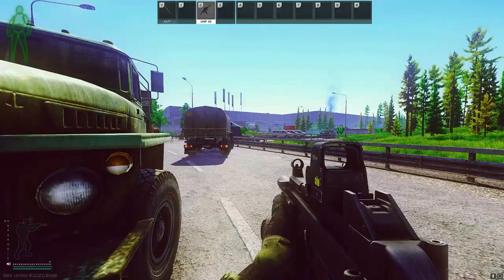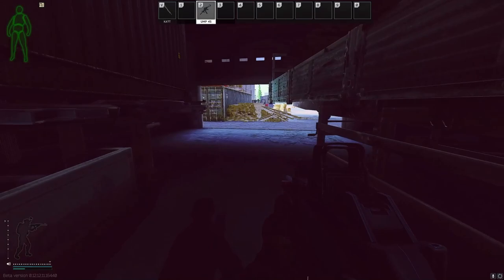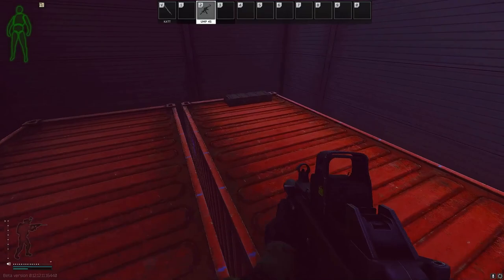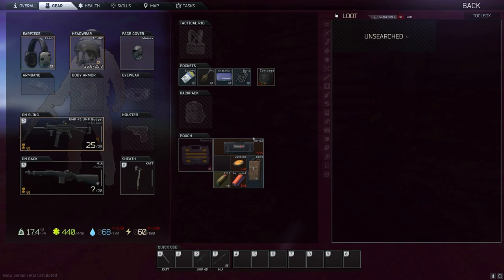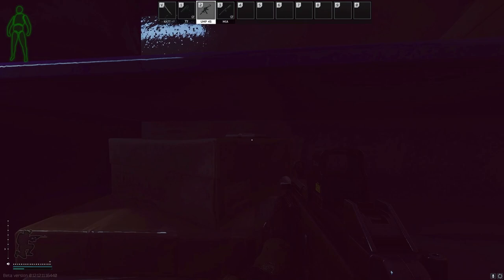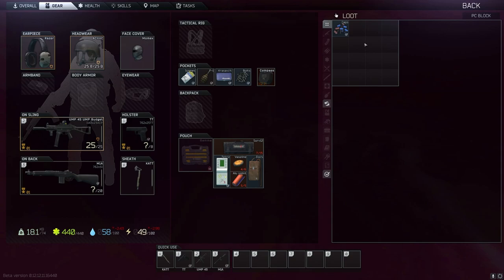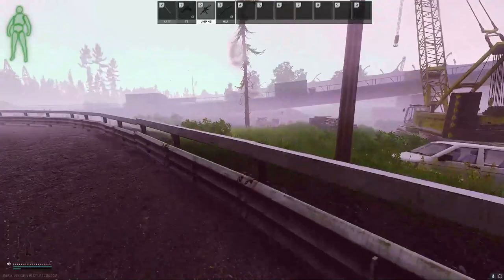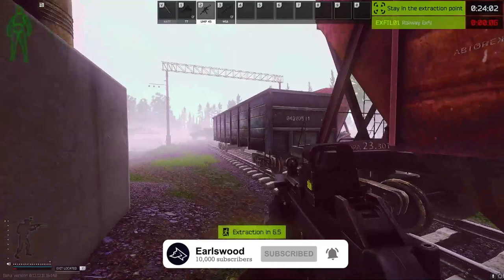FAST Money Method - 500K+ In 10 Minutes - Escape From Tarkov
This run is extremely EASY for all players, it is an incredible way for beginner players to earn money FAST and also earn rare items for hideout and quests.
The run is extremely fast and can earn you over 500k roubles in 10 minutes, an amazing farm run for money for beginner players in Escape From Tarkov.

The best way to make money in Escape from Tarkov 2021. This guide will teach you how to make money in Tarkov for some easy money 2021. Low risk Tarkov money guide to teach new players how to make money in Tarkov for beginners. Best Tarkov money guide 12.11 and Tarkov money runs.